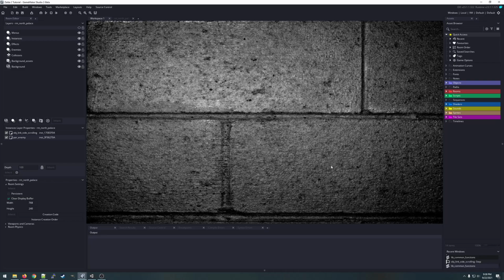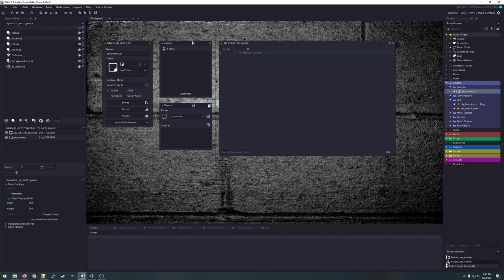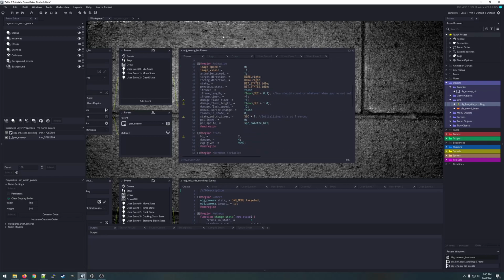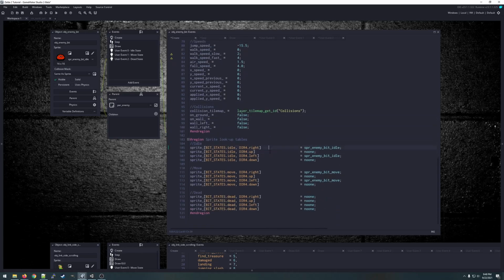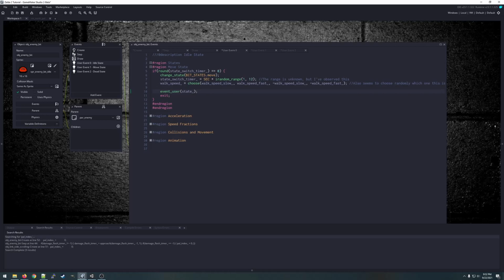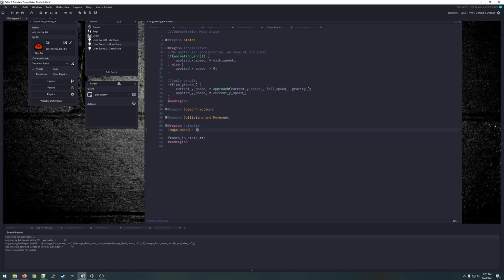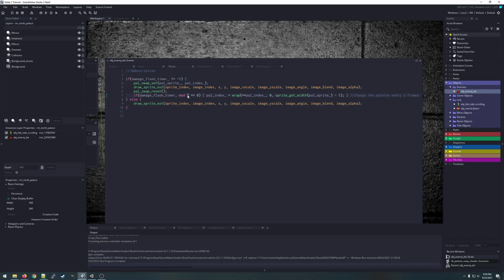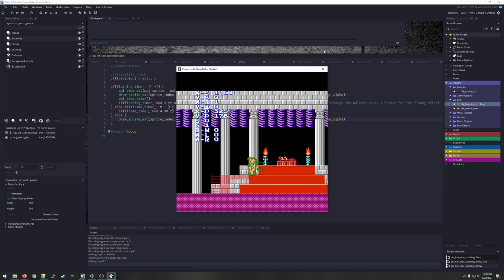Enemies Part 1 | NESGameMaker (Zelda II, Part 16)